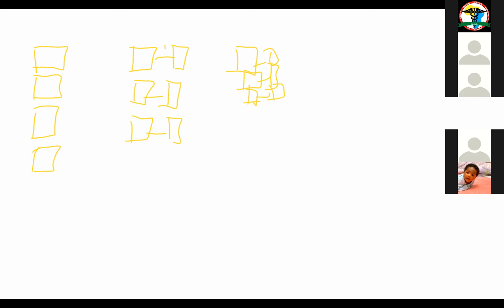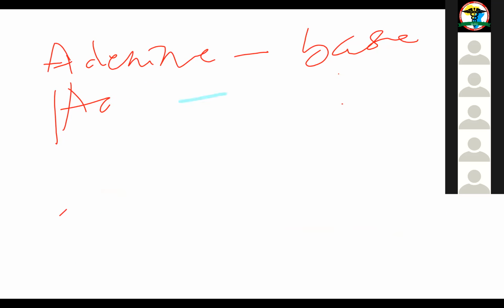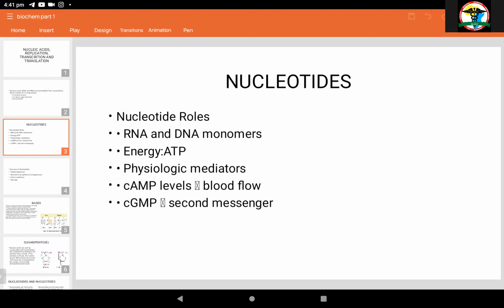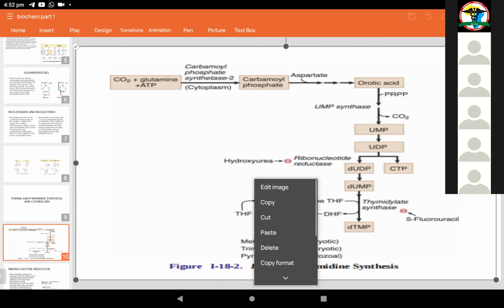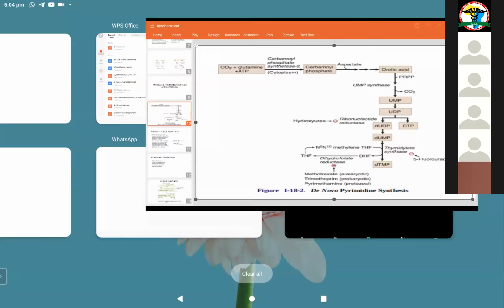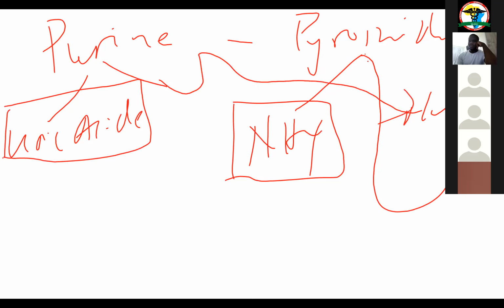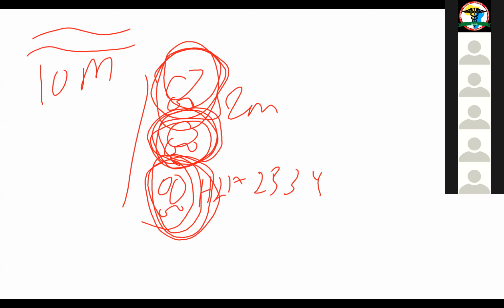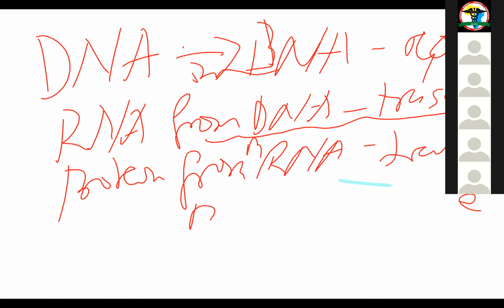biochemistry krok tutorials